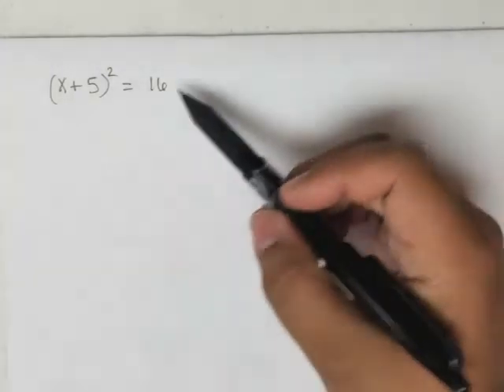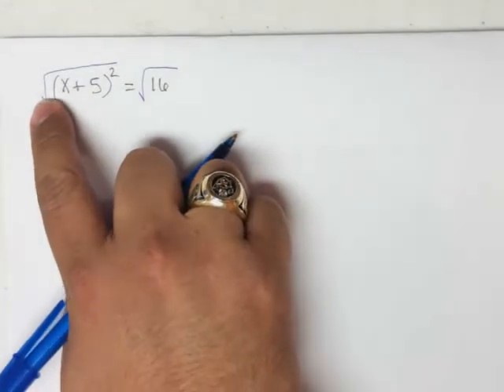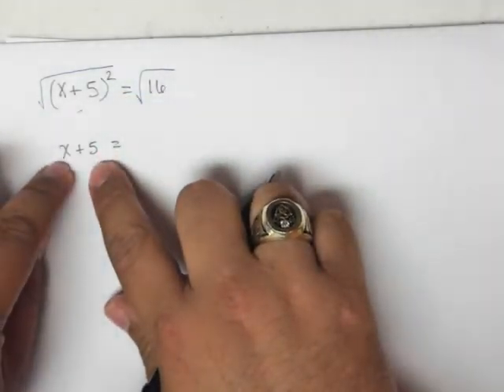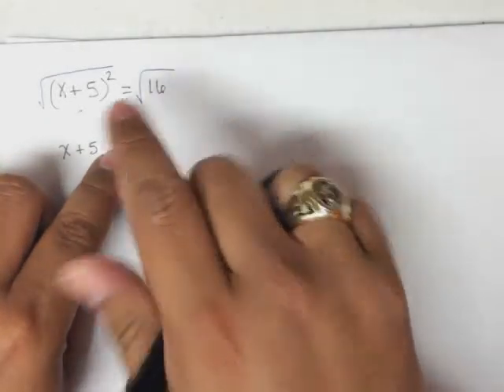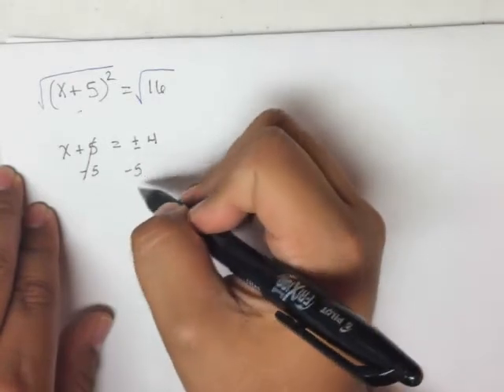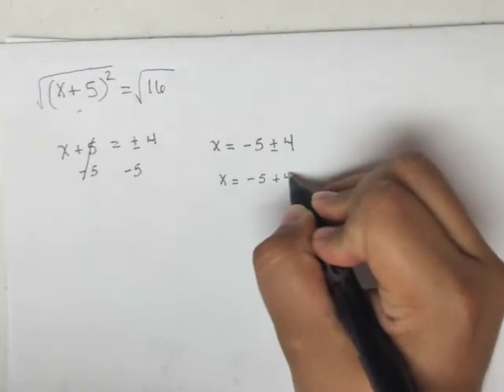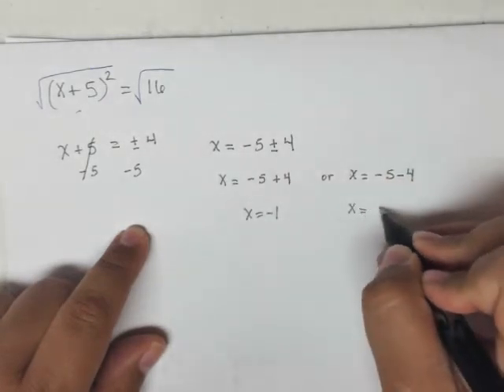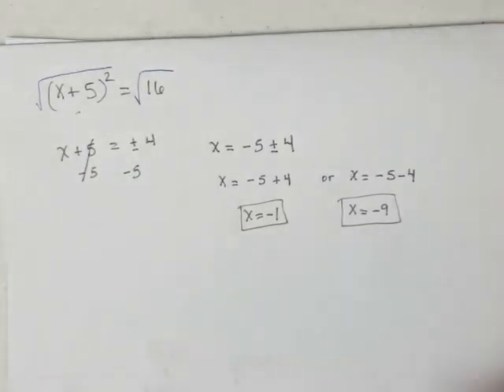Solve a Quadratic Equation by Using the Square Root Property #2